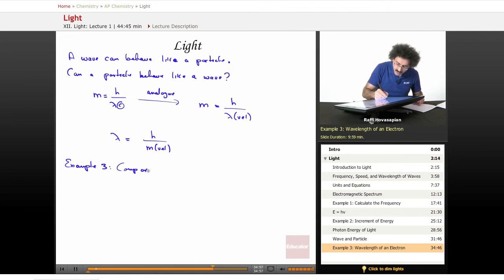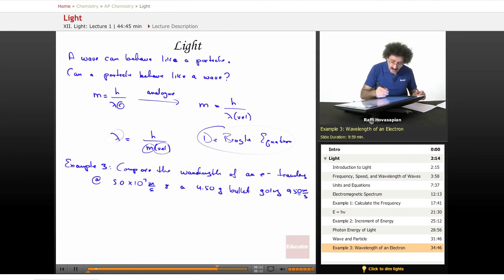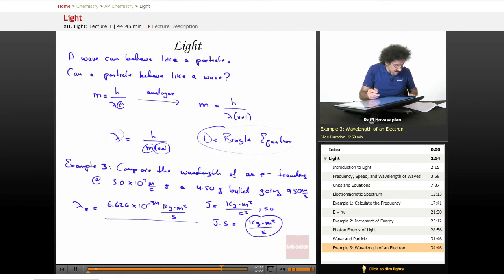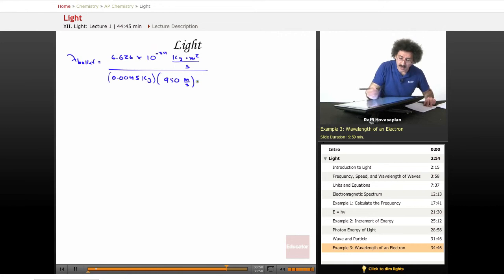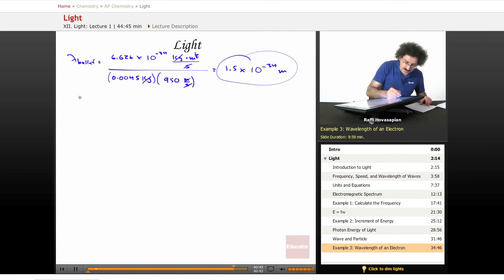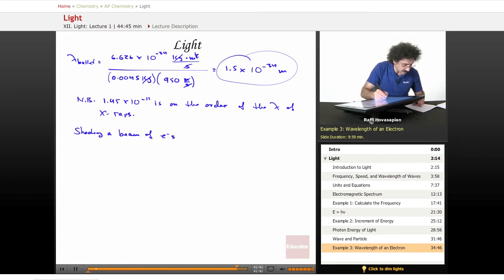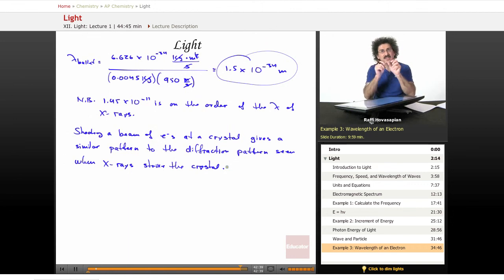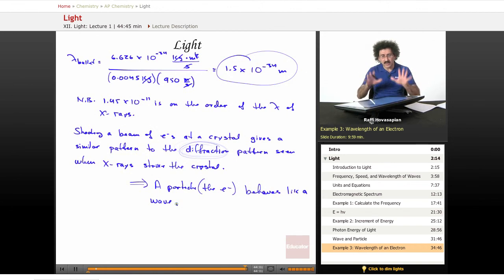"Light" | AP Chemistry with Educator.com